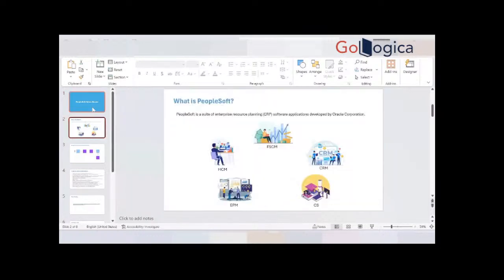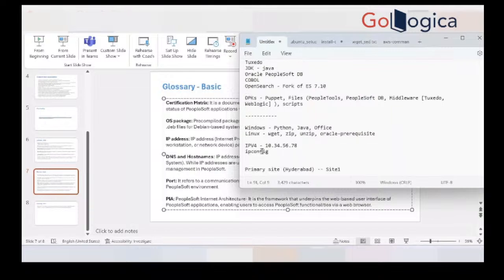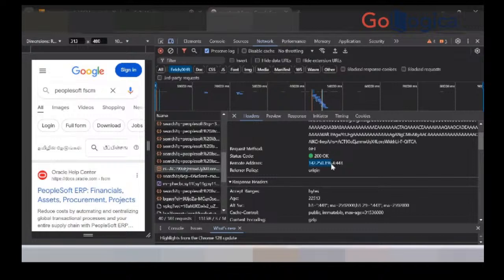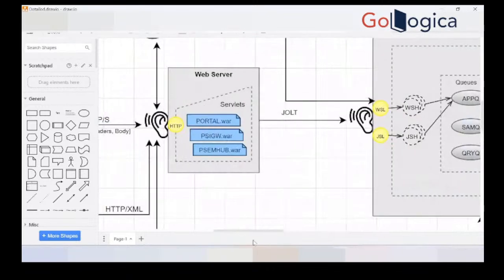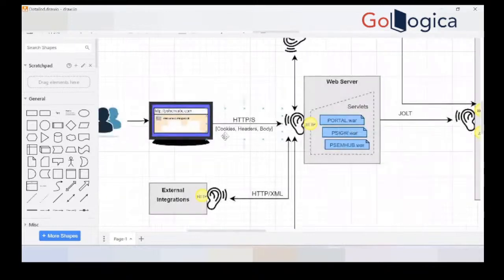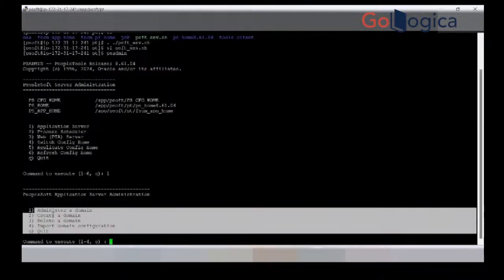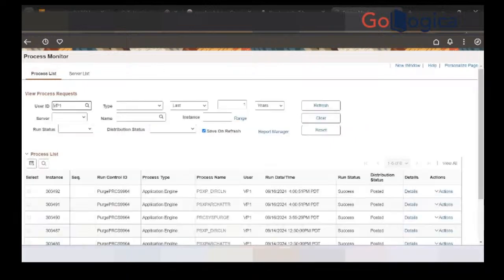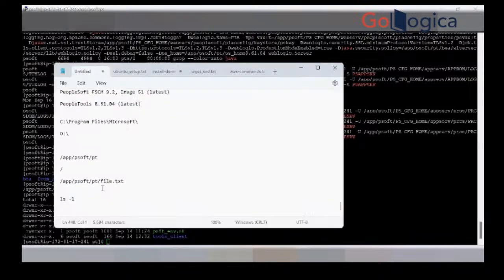PeopleSoft Admin Installation Overview | GoLogica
Welcome to the GoLogica PeopleSoft Admin Installation Overview video. In this comprehensive session, we dive into the step-by-step process of installing PeopleSoft, ensuring your environment is set up for optimal performance. PeopleSoft is an integrated software suite of applications designed for managing enterprise-level HR, finance, and supply chain operations. Installing and configuring the PeopleSoft system properly is crucial for seamless functioning and long-term success.

In this video, we cover:

1. System Requirements: Understanding the prerequisites for a successful installation.
2. Database Setup: Installing and configuring the necessary databases.
3. People Tools Installation: A deep dive into the People Tools setup, which is the core of any PeopleSoft environment.
4. Application Server Setup: Setting up and configuring the application server.
5. Web Server Configuration: Installing and configuring the web server for PeopleSoft.
6. Process Scheduler Installation: Ensuring that your process scheduler is correctly installed and operational.
7. Post-Installation Checks: Performing necessary validations to confirm the setup is complete.

By the end of this session, you will have a clear understanding of how to install PeopleSoft Admin, ensuring a smooth and efficient system operation. Whether you're a beginner or looking to enhance your skills, this video will provide valuable insights into PeopleSoft administration and installation best practices.

👍 Enroll for GoLogica PeopleSoft Admin Training

📕 Why does the PeopleSoft PS Admin tool display all users as the default user?